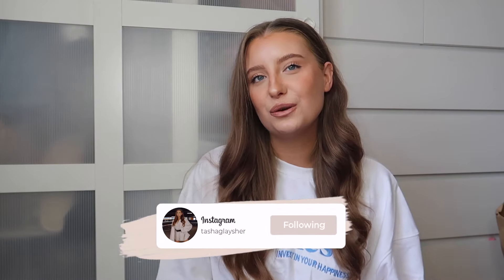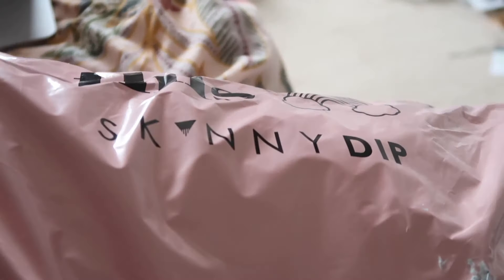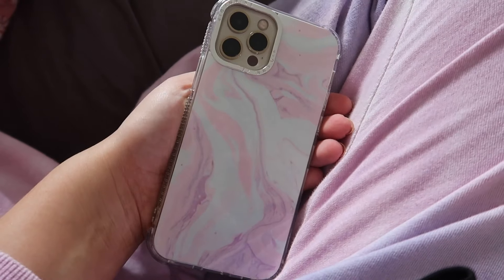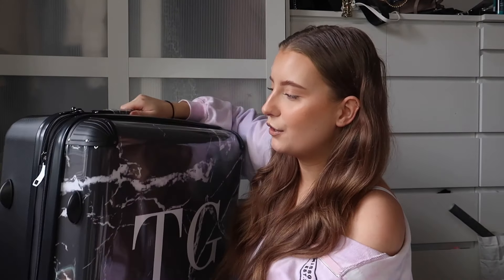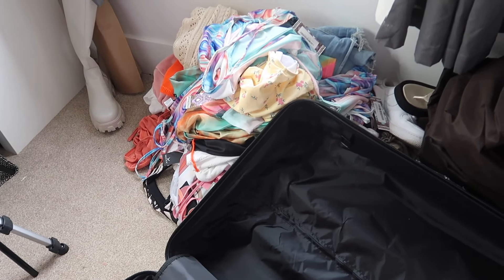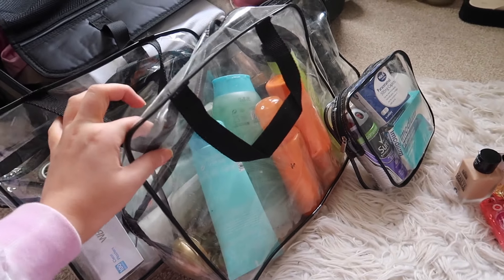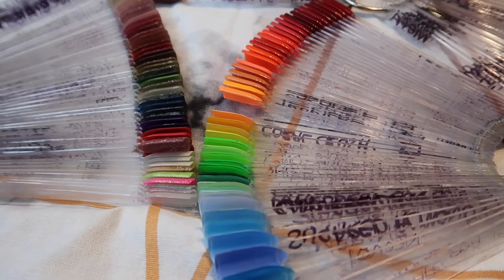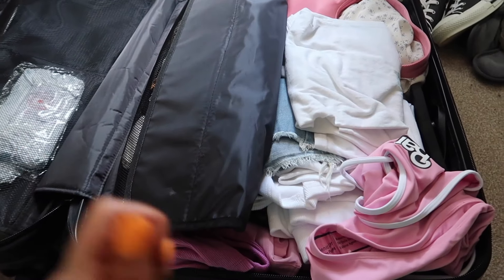PREP & PACK WITH ME FOR MY HOLIDAY TO MAJORCA! Pre Travel Vlog | Tasha Glaysher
Yaaay the holiday content is back, we were lucky and so grateful that we were able to book a holiday to one of the green list countries (changing to amber on Monday 19th) so I thought I had to film some holiday content for you all bcos it’s my favourite to film and hopefully your favourite to watch too!! Starting off with a prep & pack with me, look out for the travel vlog coming on Wednesday! 😅🌞✈️🐠🌊✨🤍

If you enjoyed this one please don’t forget to smash the thumbs up button and if you are new here I would LOVE for you to subscribe and join my YouTube family!!